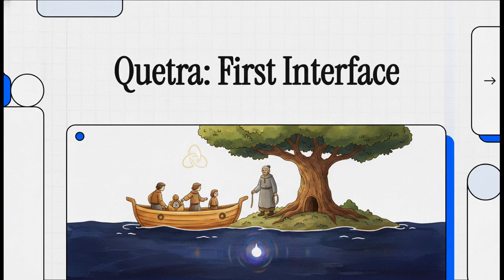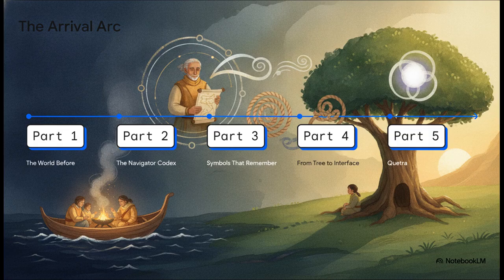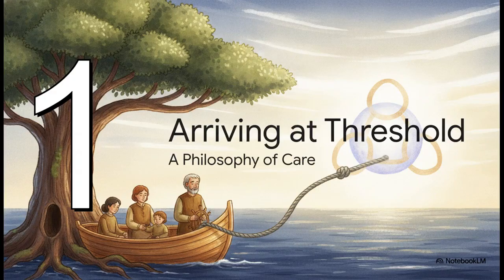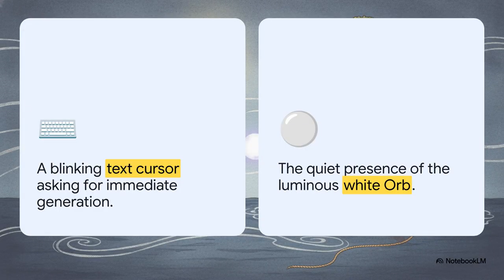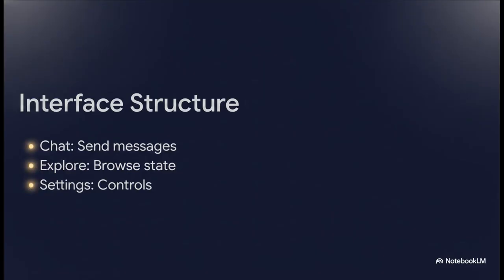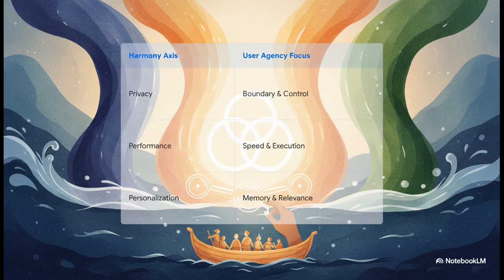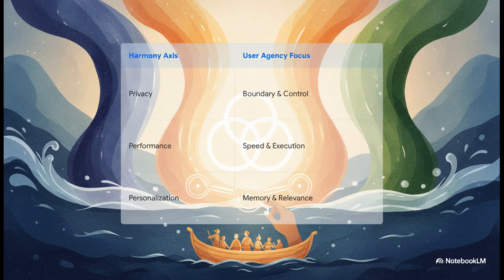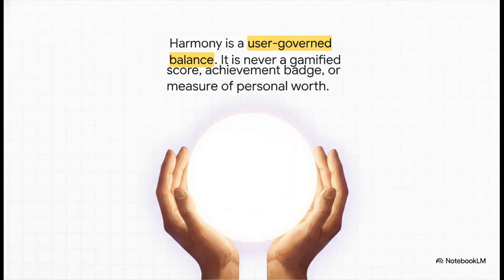Quetra First Interface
What if an AI interface began by helping you arrive before asking what you want?

The final episode of the Quetra First Look Video Series introduces Quetra directly.

Quetra is a calm, privacy-first AI interface built around breath, attention, memory, and user agency.

It begins with the Orb, not a prompt box.
The Orb expresses the Ma Experience: rhythm, pause, pacing, and attention.
From there, Quetra opens into three simple paths: Chat, Explore, and Settings.

Quetra is not a louder AI.
It is a calm place to arrive, breathe, choose, and continue.

Follow Fidelitas for the next chapter.